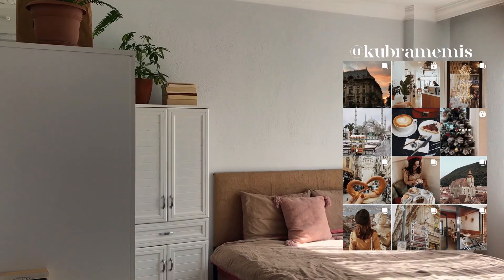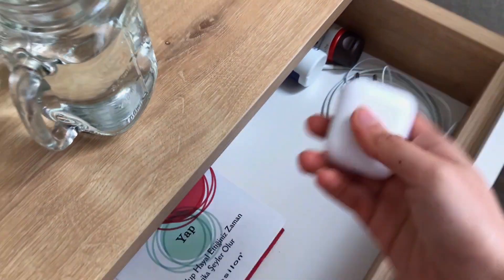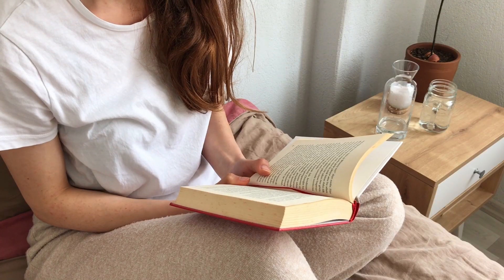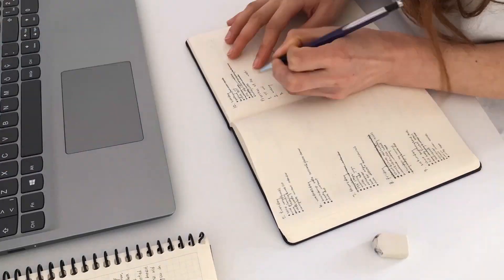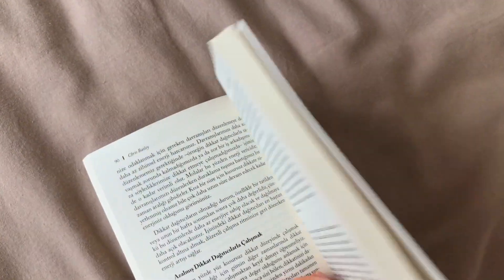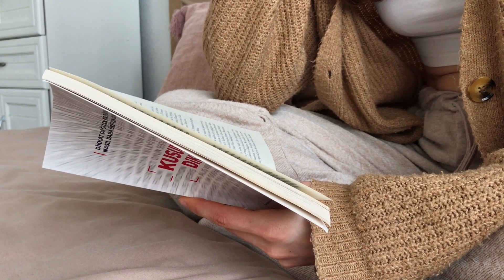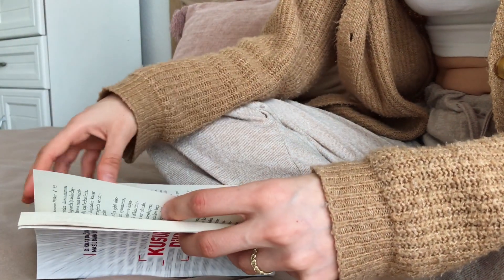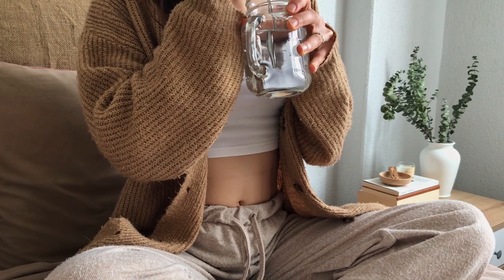FOCUS 101: tips for ADHD, staying focused, productivity // How to stay focused & be productive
hey my loves! this week i wanted to lean into the topic focus, tips for ADHD & how to be more productive so if you're ready, let's get started!

Get Hyperfocus by Chris Bailey (How to Be More Productive in a World of Distraction)

it's been a while after you guys wanted to see a vid from me about how to stay focused but finally here i am, sharing my all focus tips especially for people with ADHD! i tried to touch everything that i know / learned such as focus types, tips for staying focused, how to maintain your deep focus etc. so i really hope you find it helpful!:)

Vid timestamps:
00:00 - 00:46 Intro (focus 101)
00:47 - 02:01 Focus types (deep & light)
02:02 - 03:02 Pre-control the environment
03:03 - 03:48 Start with an intention
03:49 - 05:23 Note distractions
05:24 - 06:11 Calculate your attention span
06:12 - 07:22 Listen to your mind
07:23 - 08:00 Put a time limit
08:01 - 08:30 Outro (hyperfocus book, tips)

How to Make Time for Everything You Want to Do | Time Management & Productivity // MANAGE YOUR TIME